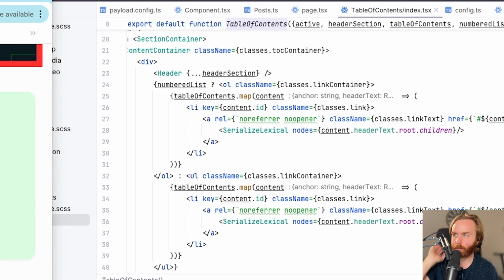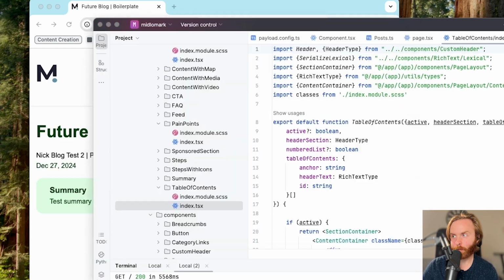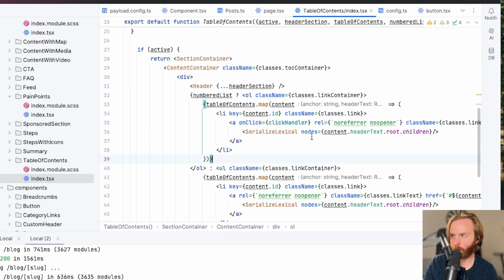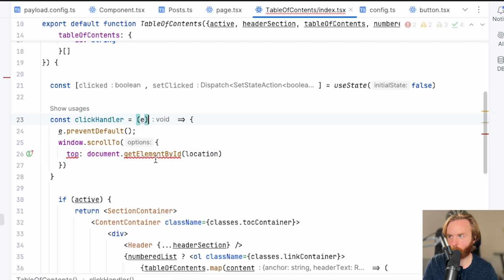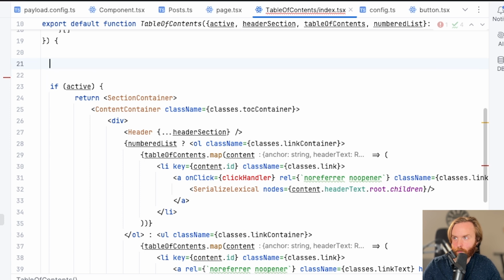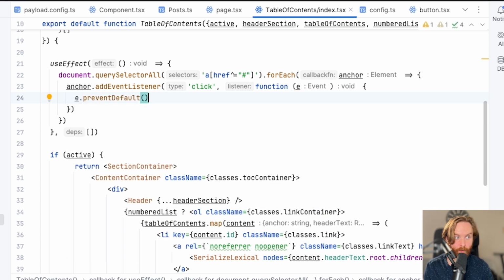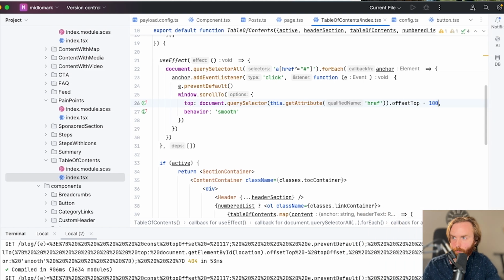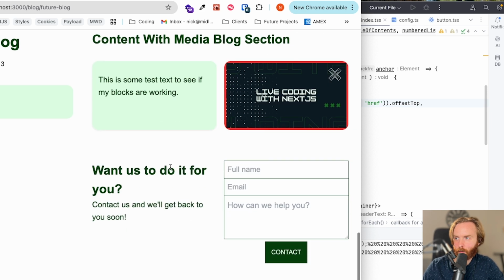Using JavaScript Smooth Scrolling [LIVE CODING WITH PAYLOAD CMS & NEXTJS]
Learn to build full-stack apps with Payload Reminder, this is not a step-by-step tutorial; it’s a live-coding and debugging session. Here's a link to the repo

In this live coding session, I explore how to refine my table of contents navigation by implementing smooth scrolling and removing ID anchors from the URL bar. We'll dive into JavaScript's scrollTo function, event listeners, and how to improve the user experience.

Topics Covered:
- Fixing table of contents scrolling issues
- Removing pound signs from URLs
- Using preventDefault to control link behavior

Chapters:
00:00 - Introducing the live stream and table of contents functionality
01:47 - Setting up preventDefault in a clickHandler
03:22 - Setting up a smooth scroll using React on a table of contents
04:58 - Changing gears to use useEffect instead
06:35 - Confirming the functionality works